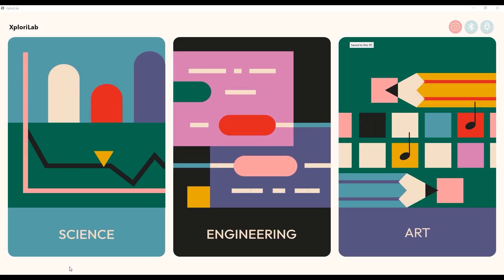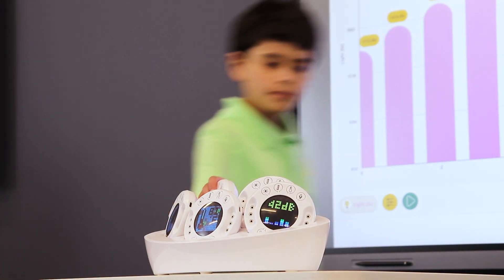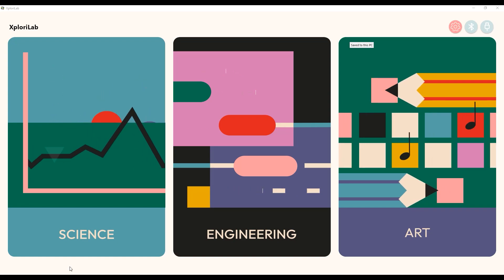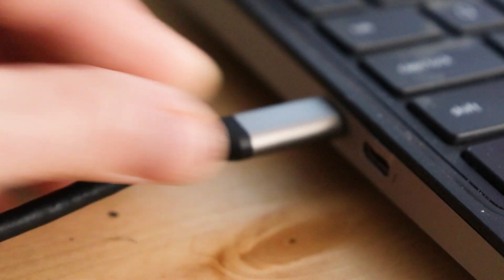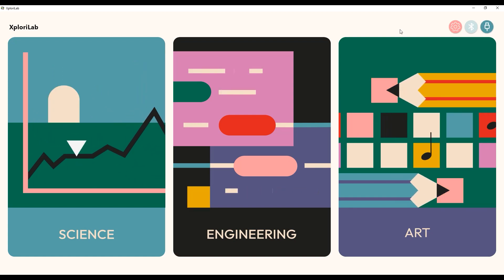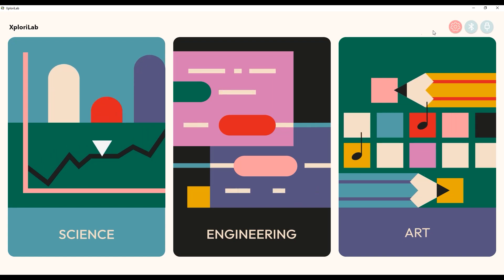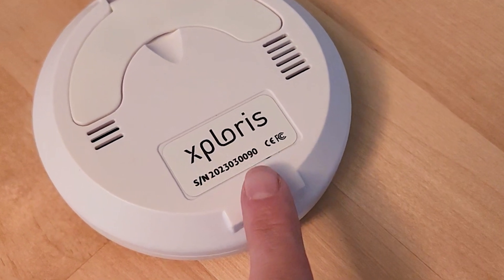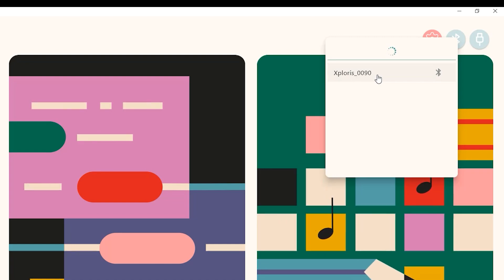Connecting Your Xploris to XploriLab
Find out how you can connect your Labdisc Xploris to XploriLab using either a cable or Bluetooth.

Compatible cables: USB-A to USB-C or USB-C to USB-C.